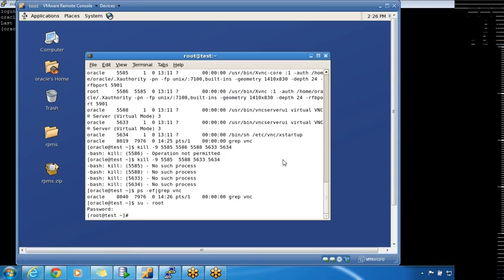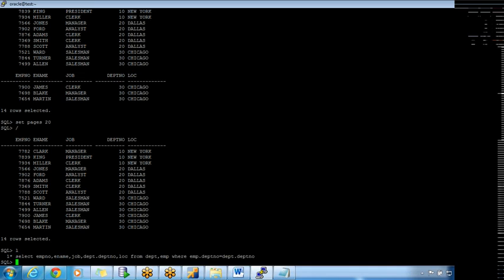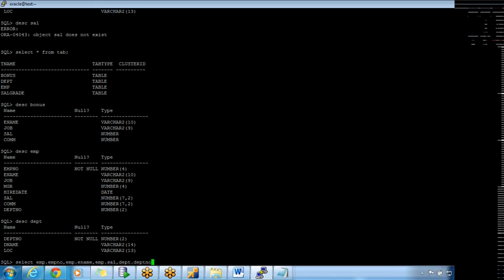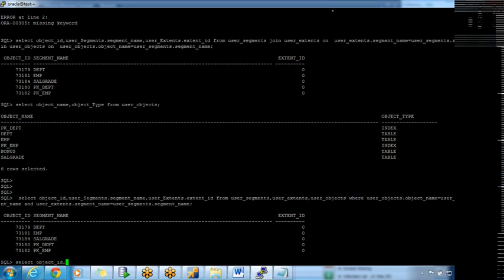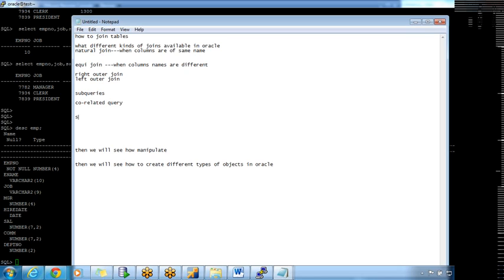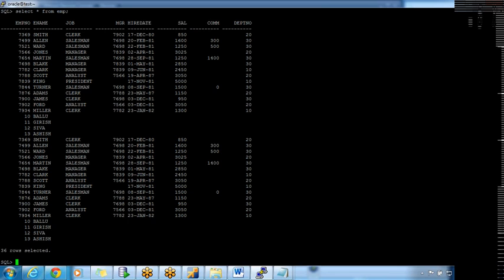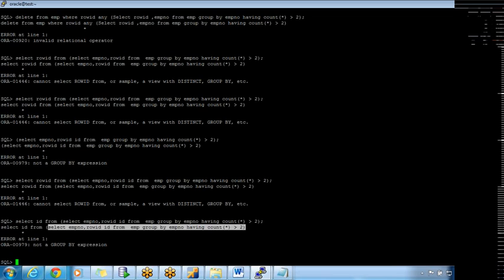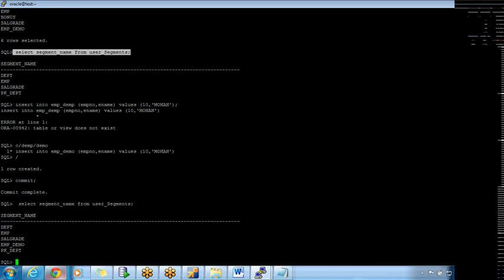sql basics 2